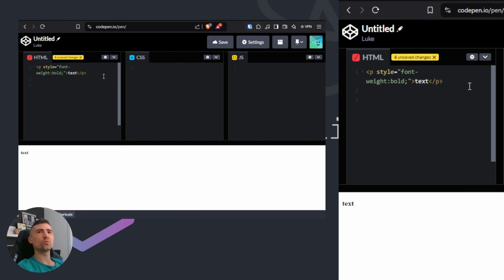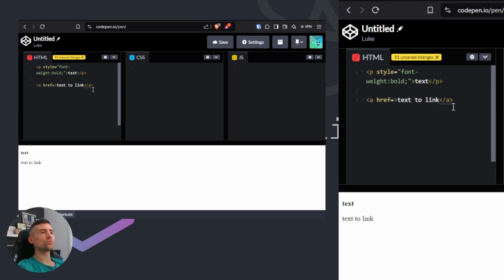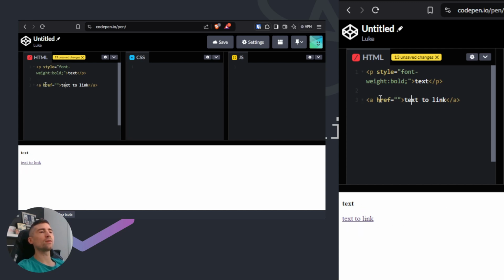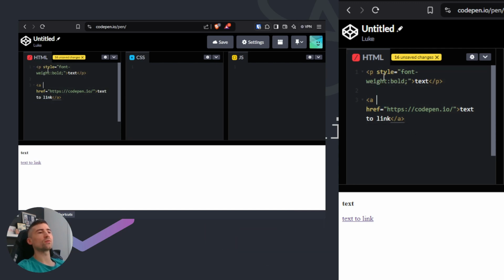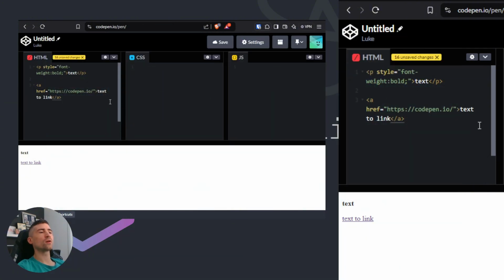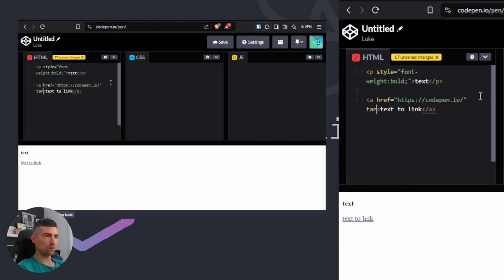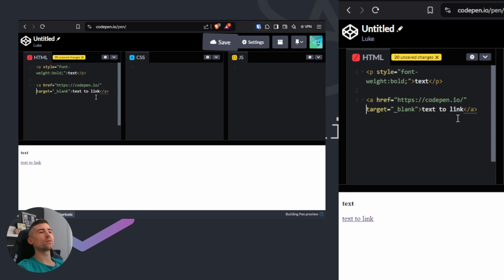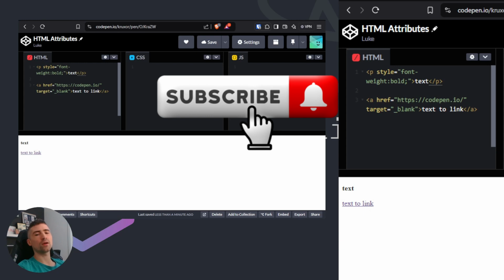What is a HTML ATTRIBUTE?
Talking about HTML ATTRIBUTES and what they do, how to use them and why we need to use them in HTML!

⌚Timestamps🏹
0:01 About
0:12 HTML Element
0:24 p tag
1:23 a attribute
2:02 muiltiple attributes